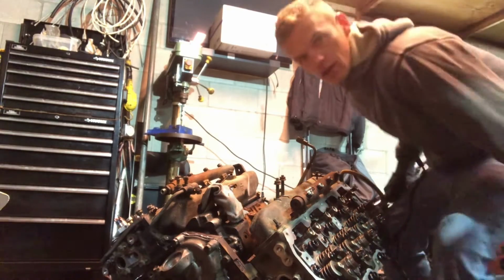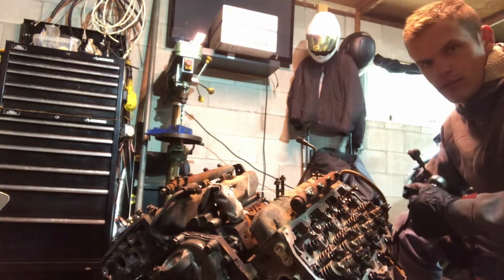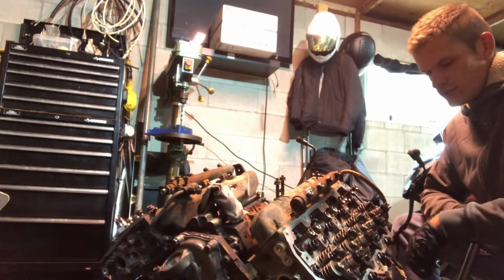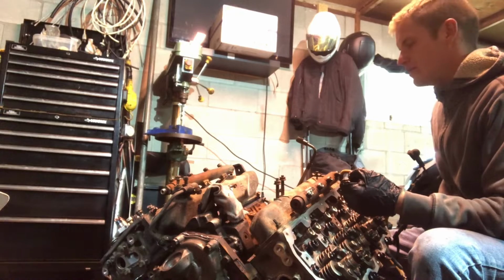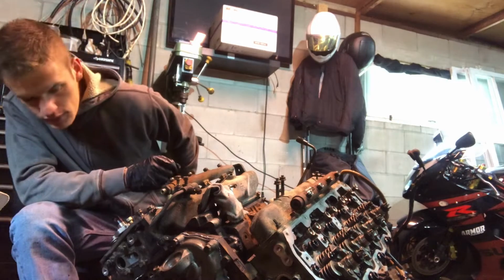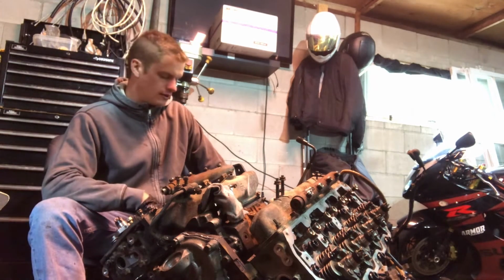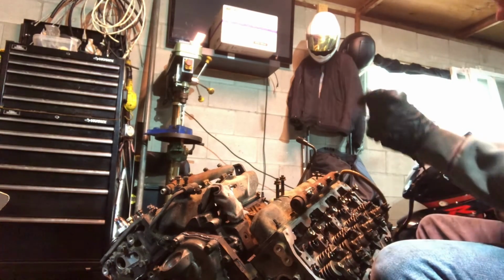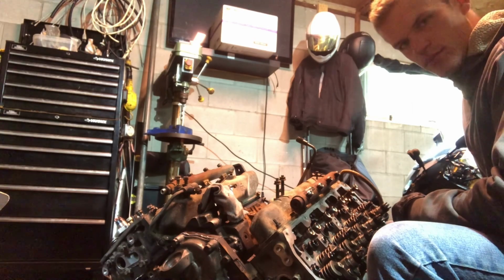Talking about duramax Diesel engines and arp head stud bolt torque